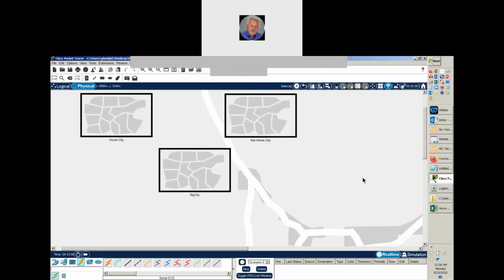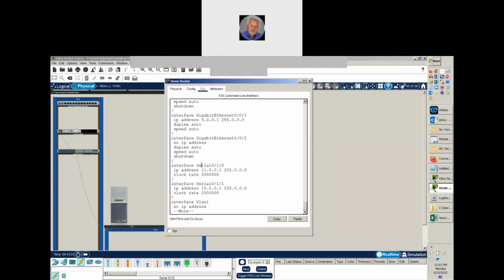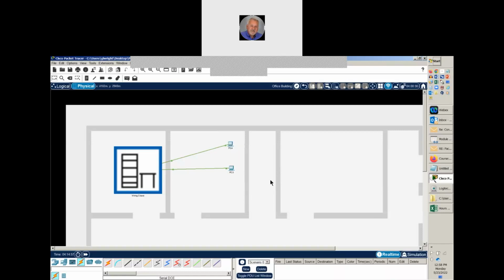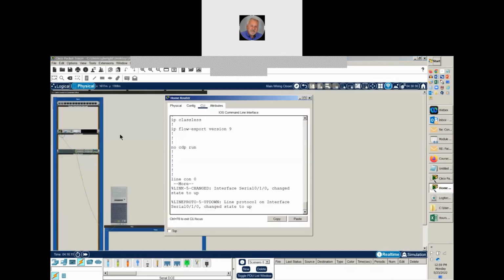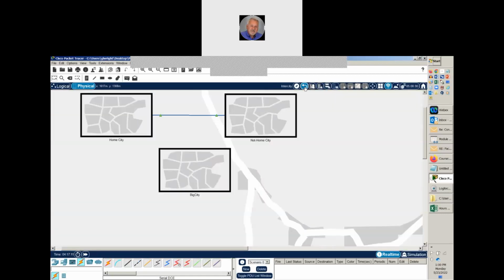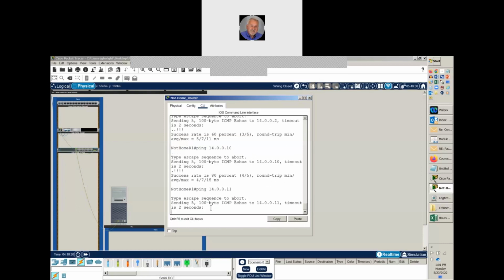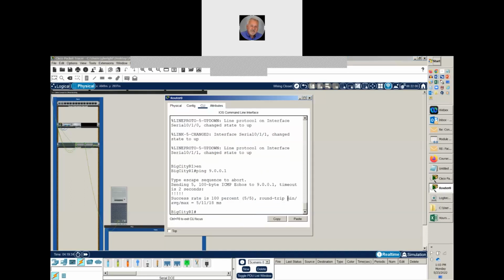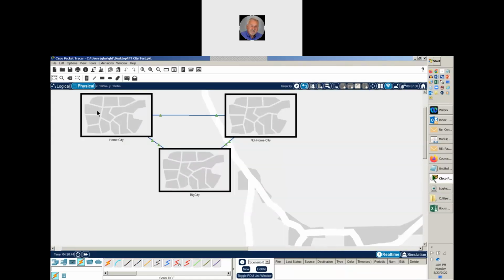PT Physical Mode - Connecting Cities